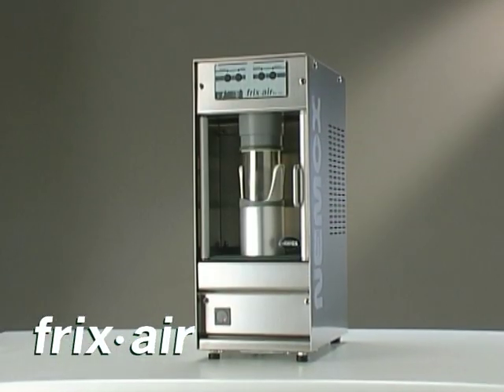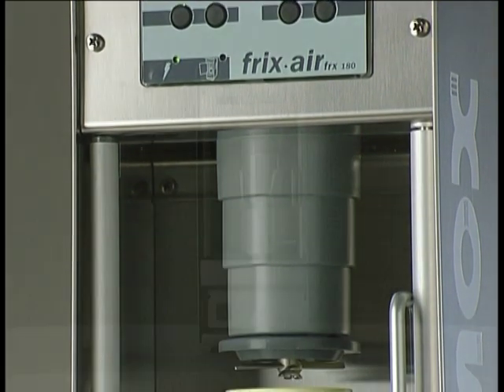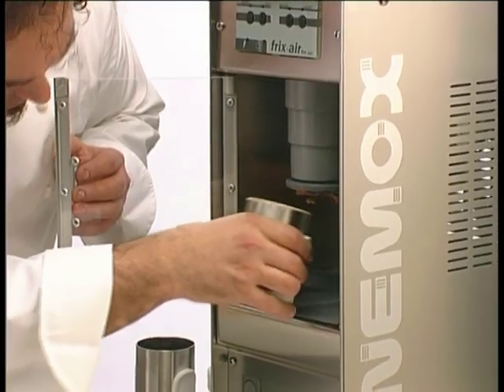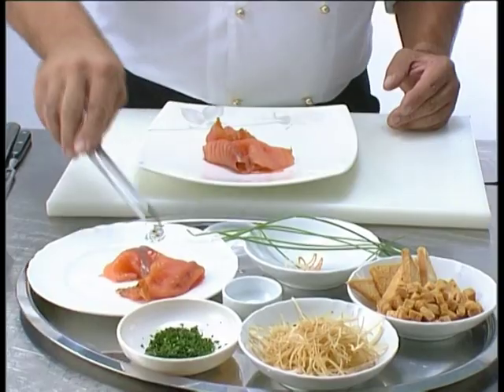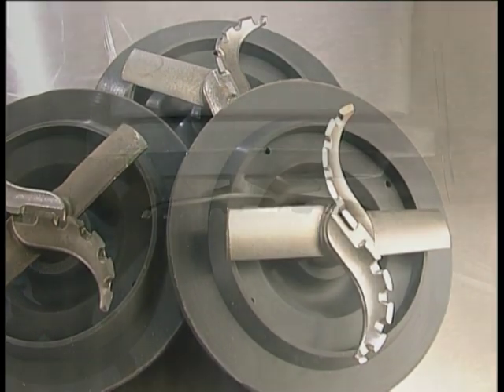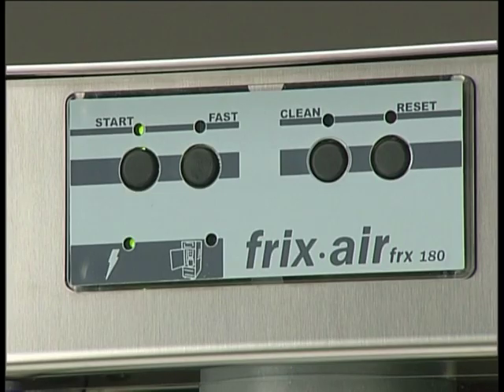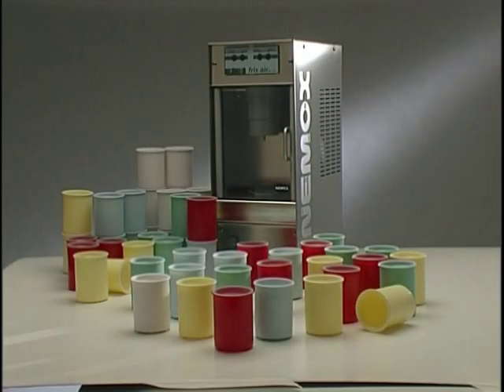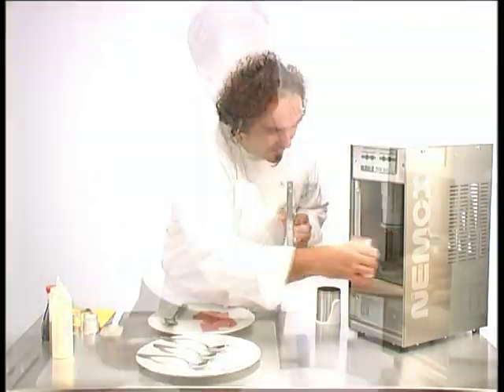NEMOX FRIX-AIR MACHINE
NEMOX FRIX-AIR IS THE BEST RECONSTITUTING MACHINE.